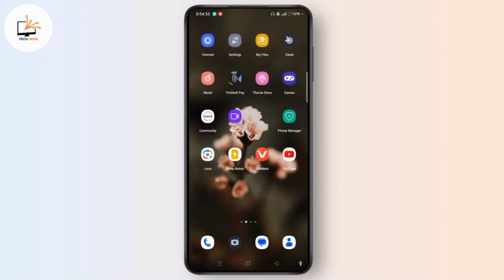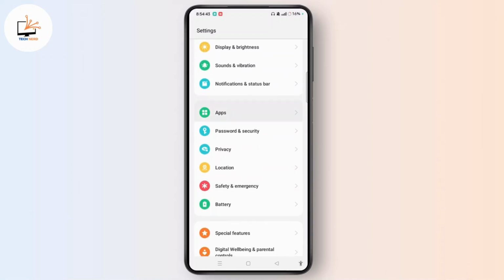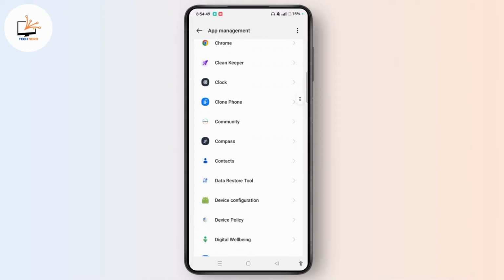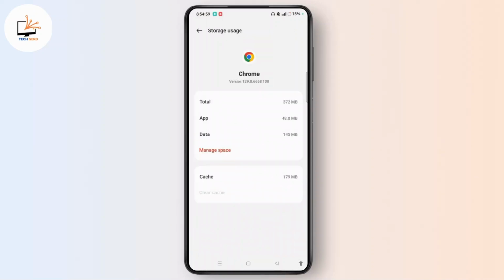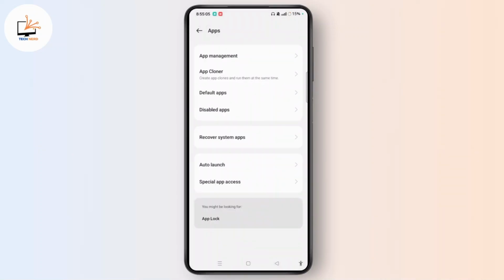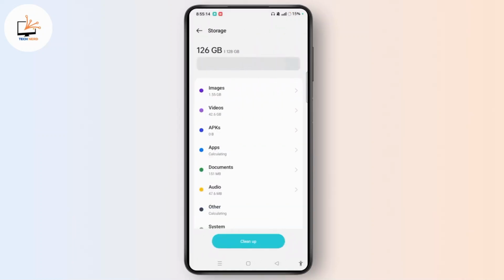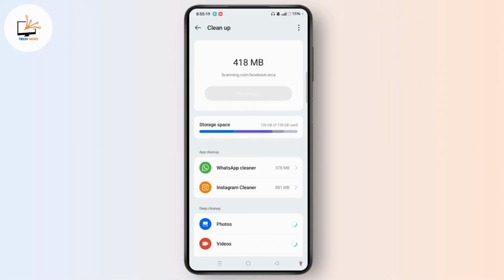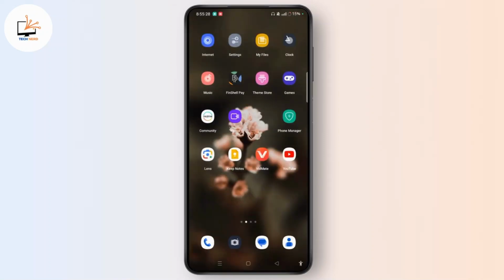How to Clear Cache on Android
In this video, Rose will guide you through the simple steps to clear cache on your Android device. Whether you want to free up space or improve app performance, clearing the cache is essential. Follow along as we explore how to clear cache for individual apps, like Chrome, and how to clean up your entire device. This quick tutorial will help you optimize your device's performance effortlessly.

Chapters:
00:00:00 - Introduction
Welcome to the channel! Learn how to clear cache on your Android device.

00:00:10 - Access Settings
Open the Settings app on your device to get started.

00:00:20 - Select Apps
Scroll down and select the "Apps" section to manage your applications.

00:00:30 - App Management
Tap on "App Management" to view your installed apps.

00:00:40 - Clear Cache for Chrome
Select Chrome, go to "Storage Usage," and tap "Clear Cache."

00:00:50 - Clear Cache for Other Apps
Follow the same steps for any other app you want to clear.

00:01:00 - Clear Device Cache
To clear your device cache, go to "About Device" and select "Storage."

00:01:10 - Cleanup Process
Tap the "Cleanup" button, then hit the "Clean" button to free up space.

00:01:20 - Conclusion
You now know how to clear cache on your Android device!